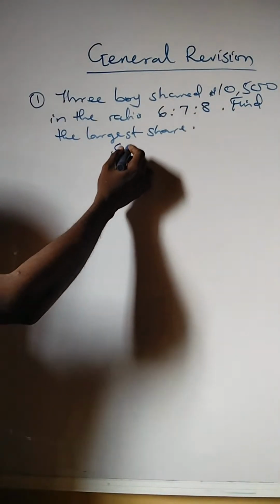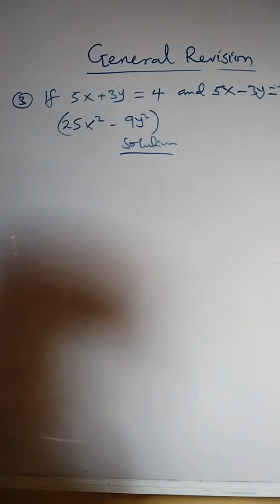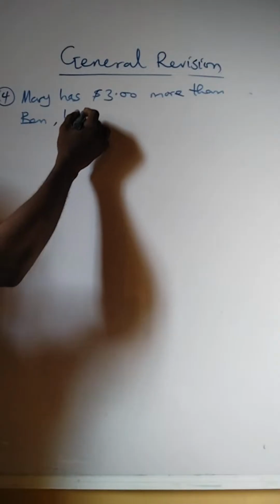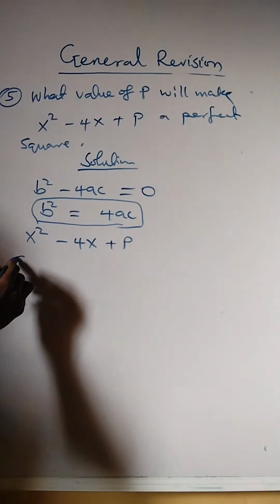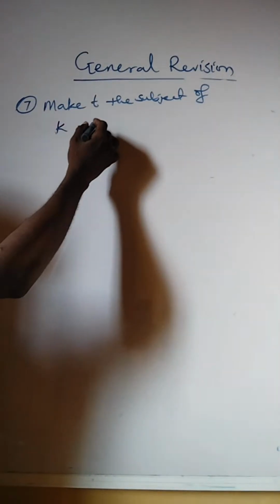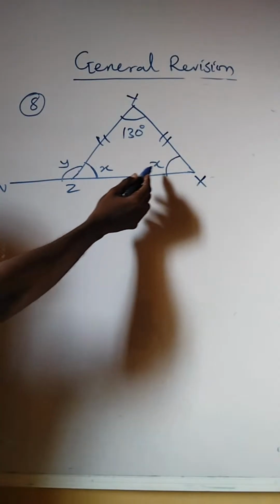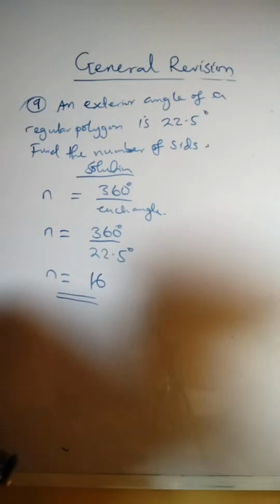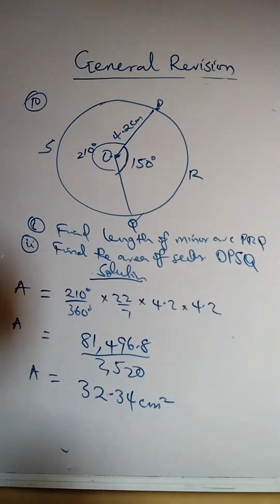Master T Maths Class is live!